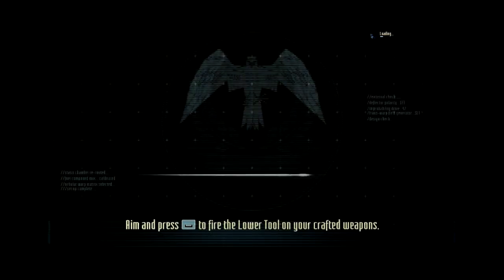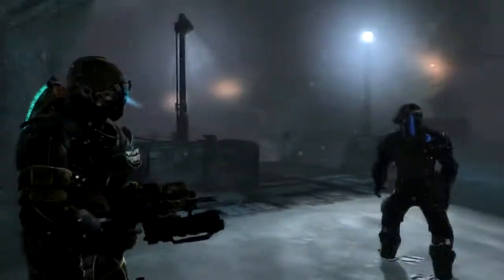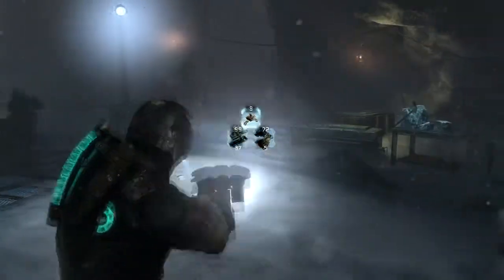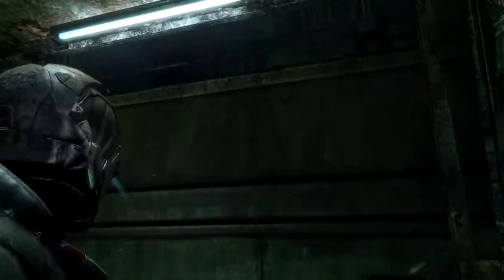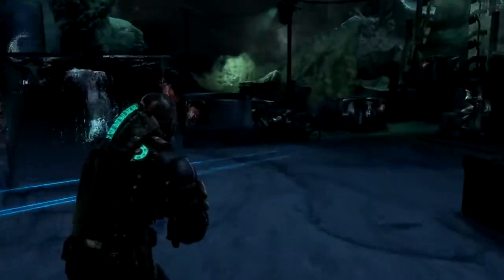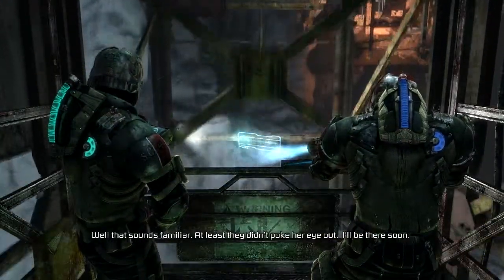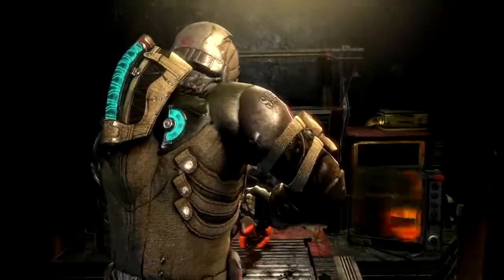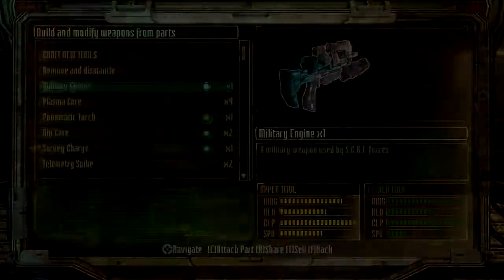Dead Space 3 Coop Ep 30-Annoying Buzz - on Hard [HD]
Dead Space 3 has come and it is time to stop shooting at the head and aiming for the limbs. Me and Mikeyy step back into the crazy mind of Isaac Clarke and some other dude.